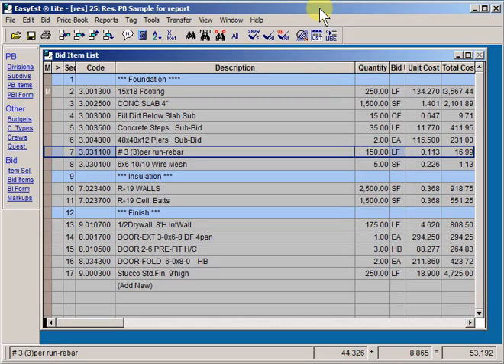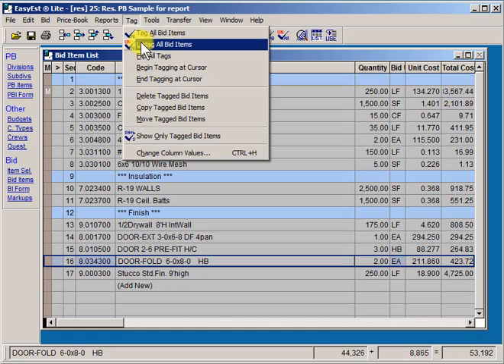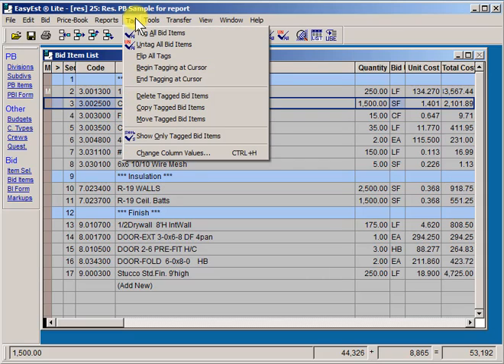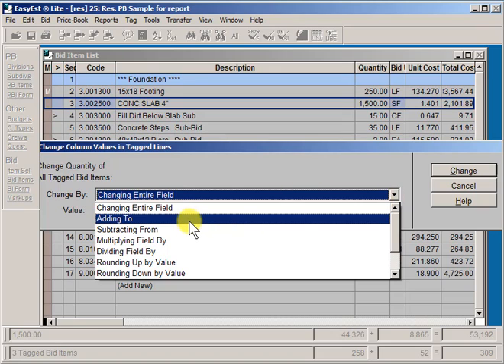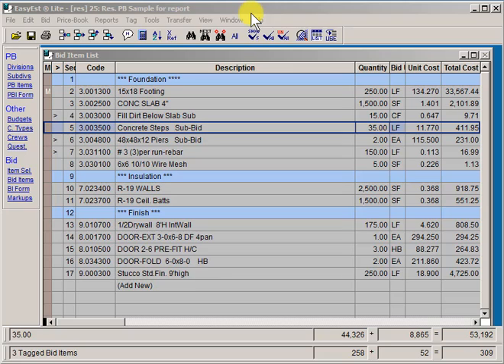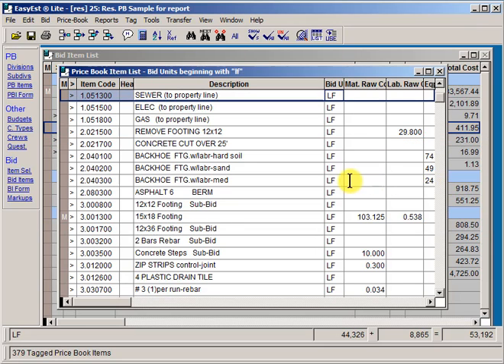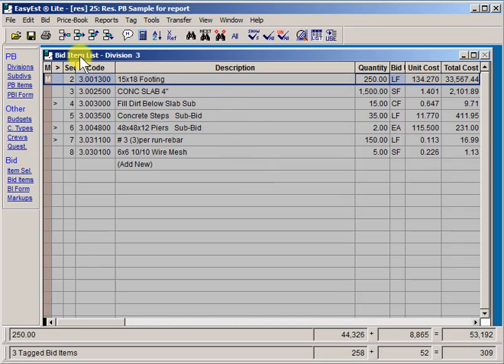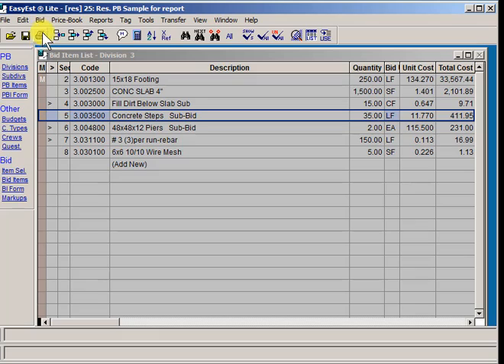Tag Menu & Column